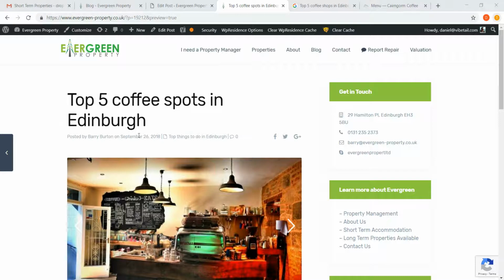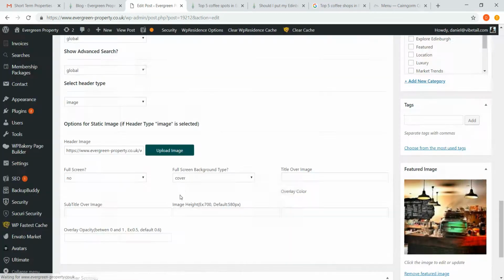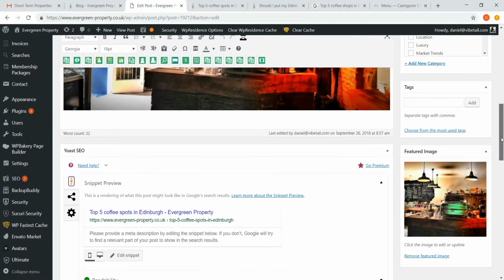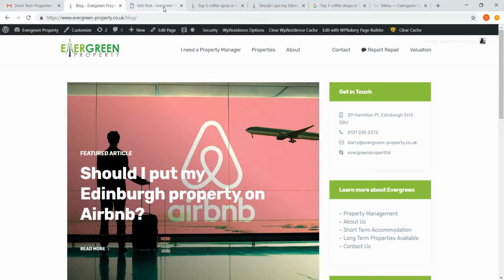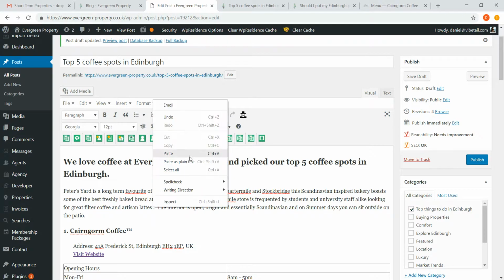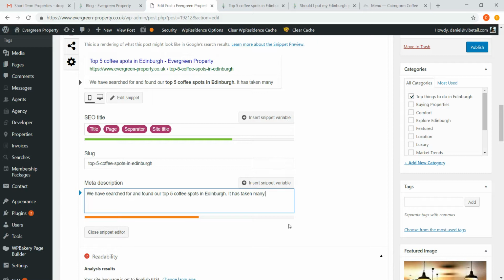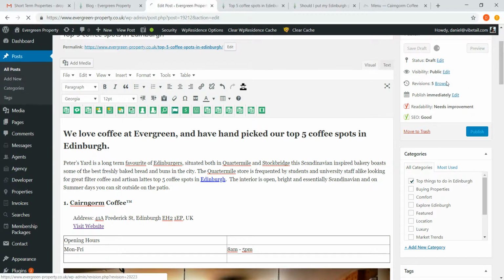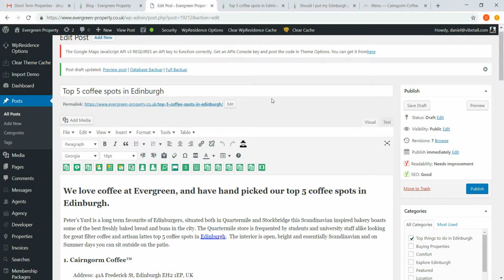Evergreen WordPress Tutorial 8 - Blogging - Part 2